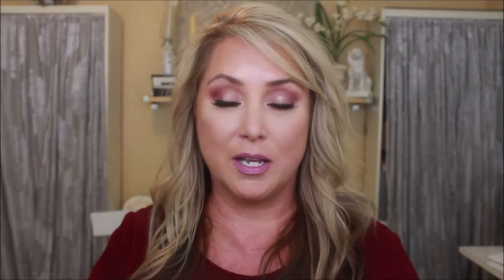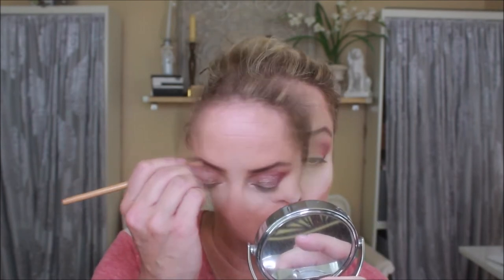Coloured Raine - Queen of Hearts. Is it a Heart Throb or a Heart Break?